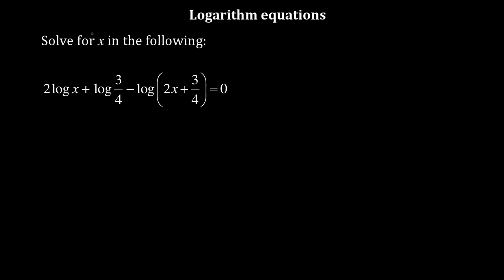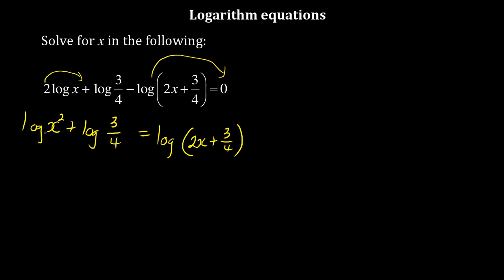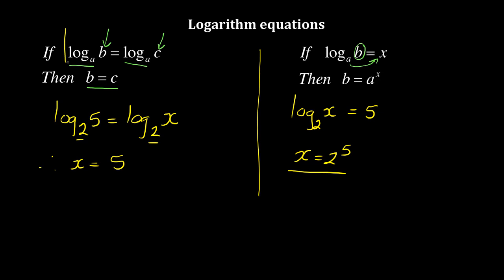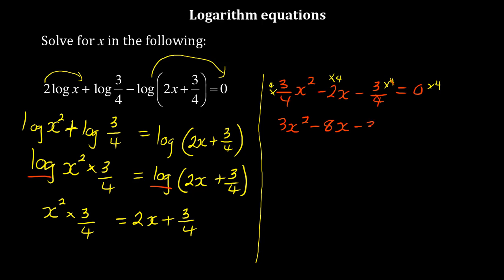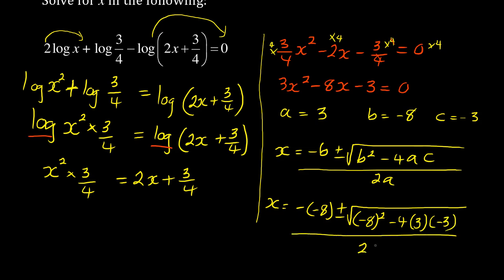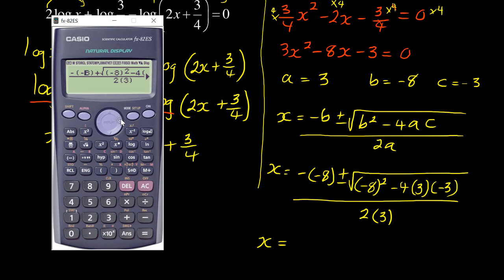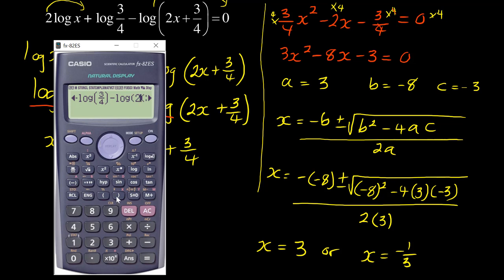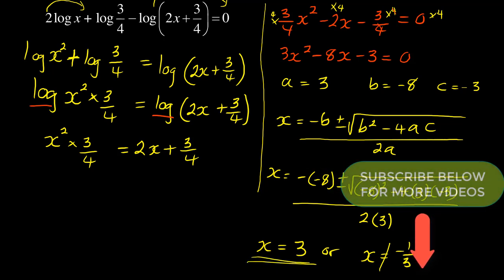Tricky Logarithm equation-Maths N3 (You will love solving logarithm equations after watching this)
Logarithm equations can be tricky if you do not fully understand the laws. See how you can approach this problem is simpler form. You will love solving logarithm equations after watching this